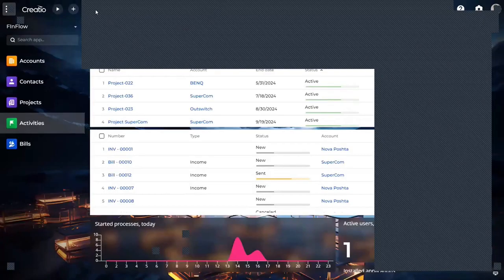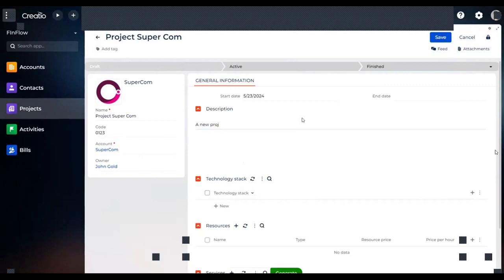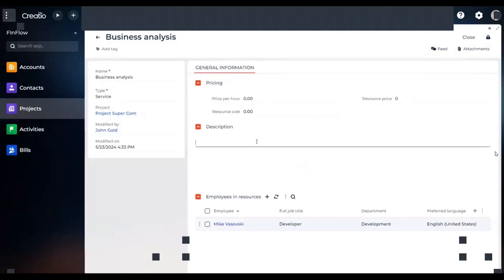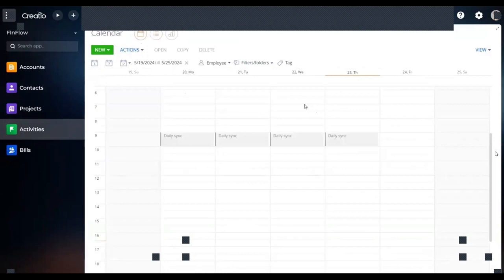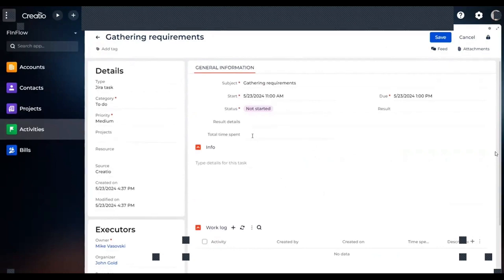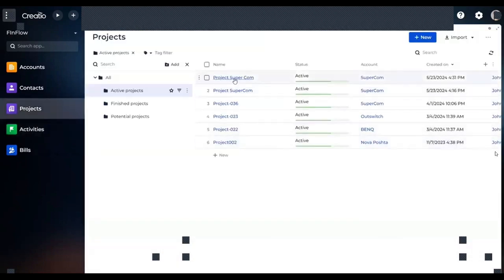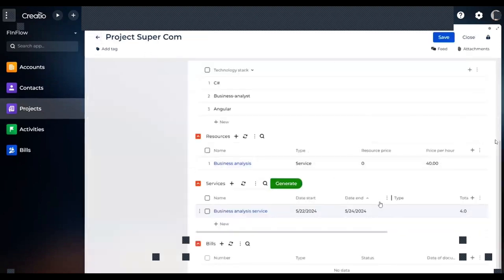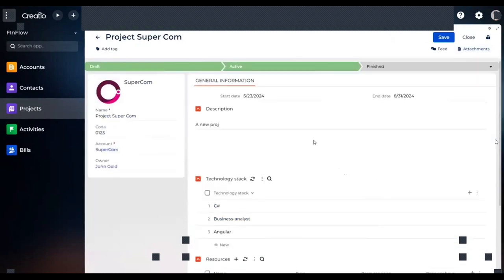FinFlow by Reddytec and Creatio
Missed our exclusive presentation? No worries! We've got you covered.

📺 Dive into the world of FinFlow by Reddytec and Creatio with our detailed demo video! Watch as we showcase the power and versatility of FinFlow, your all-in-one solution for streamlined project management, finance, and business development.

🔍 Discover how FinFlow, built on a low-code platform, can revolutionize your operations, maximizing efficiency and profitability like never before.

🌟 Highlights:
- Billing Automation
- Project Profit and Loss Tracking
- Task Management

Ready to unlock the full potential of your business? Watch the demo now and take the first step towards transformation.